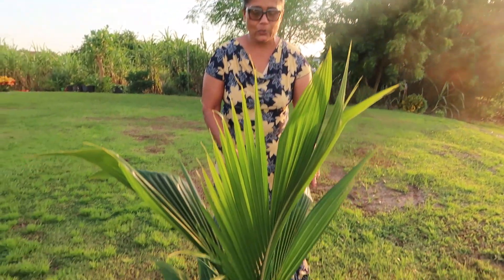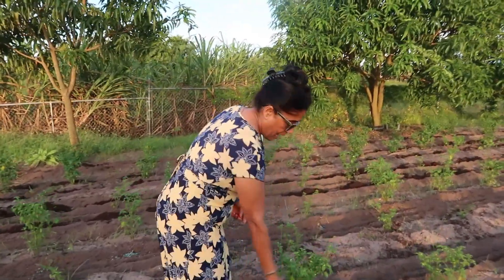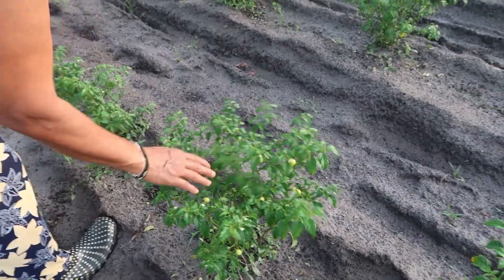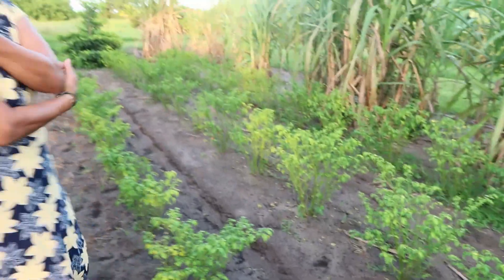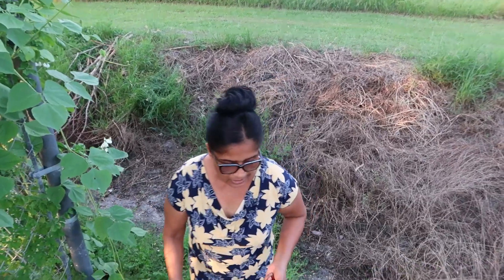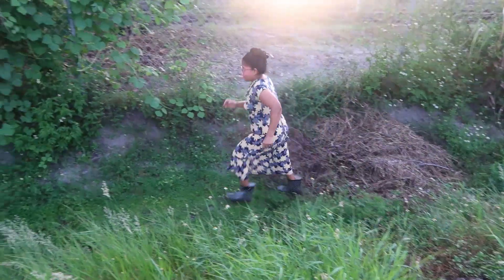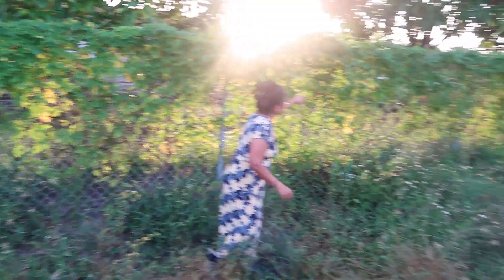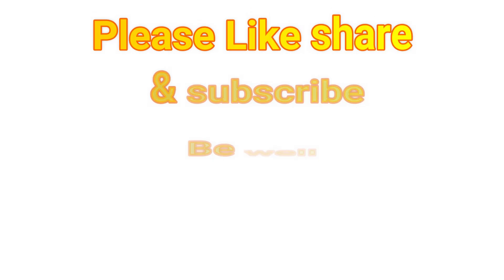Guyanese Farming Update! Peppers and more! | Florida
In this video, we are giving you all an update on the farm. The peppers and other vegetables are blooming now. This includes karela, seim, and cane! It was a beautiful day out in Florida. Do enjoy the lovely scenery and make sure to listen to the birds chirping! ( nature's therapy).